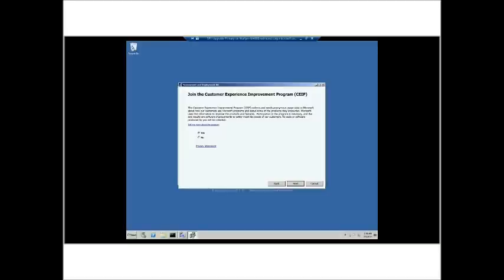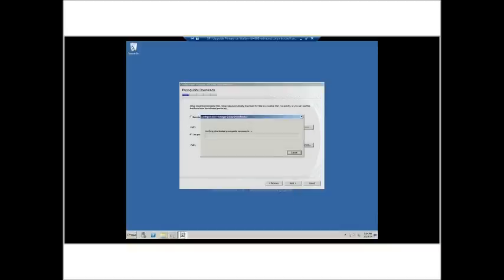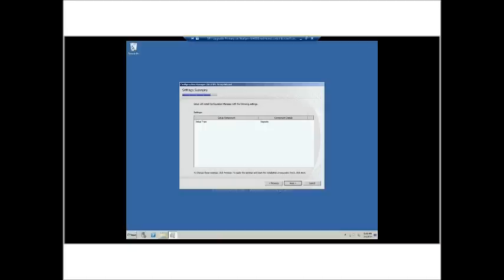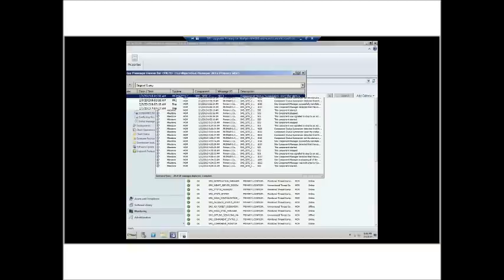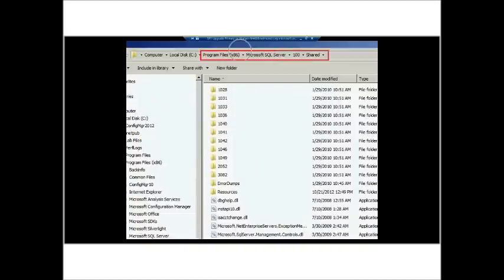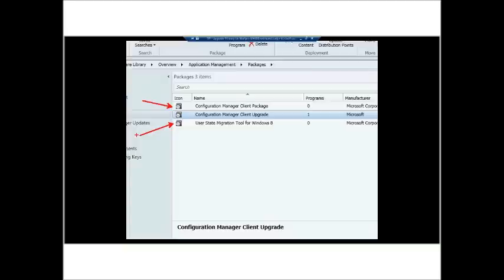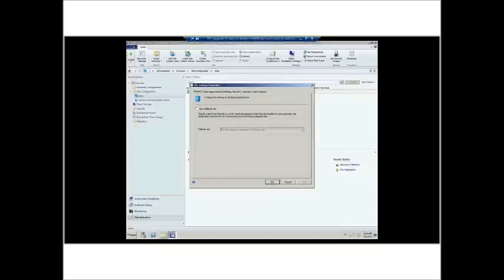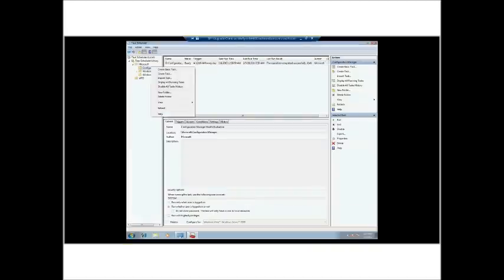Section 1 - HASMUG - Configuration Manager 2012 SP1 - Migration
Recorded 2/5/2013 and presented by Wally Mead. Edited by Chris Howie - Houston Area Systems Management User Group